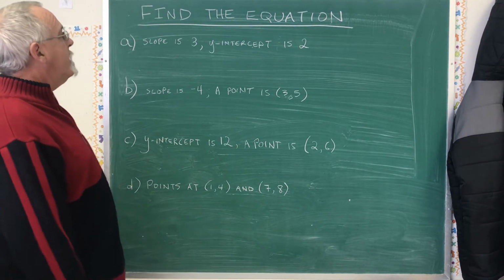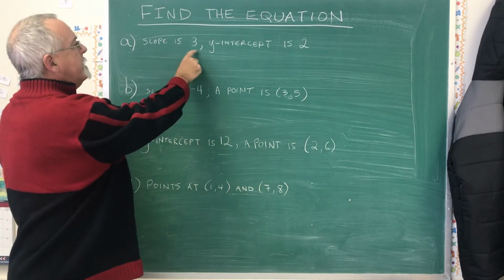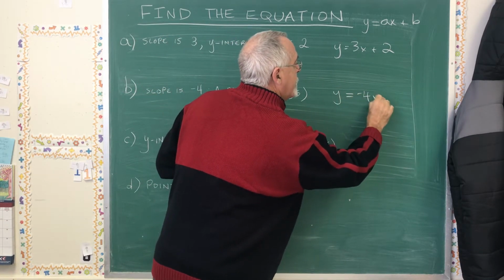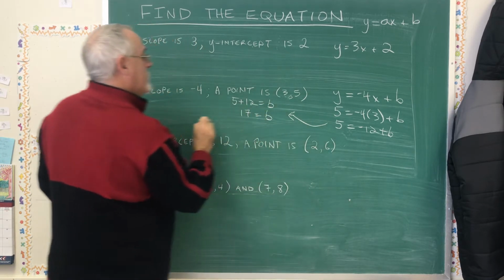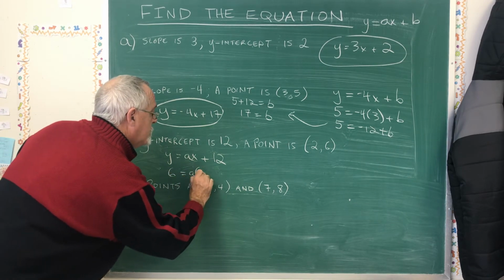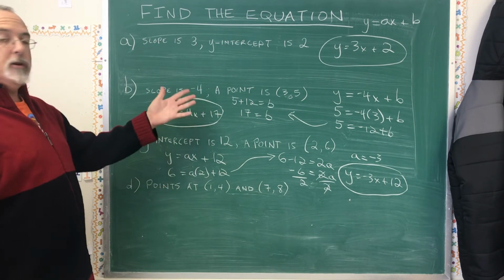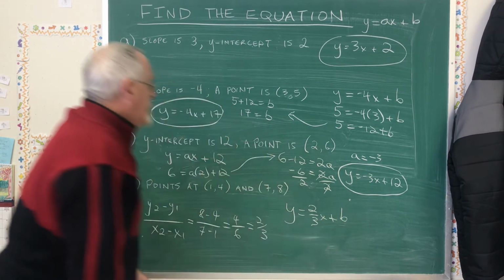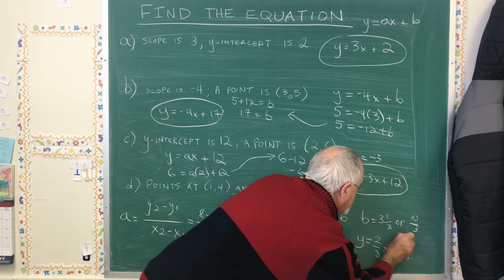Examples: Find the Linear Equation - - - - MTH-3051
Four examples that show different ways you can be asked to find a linear equation